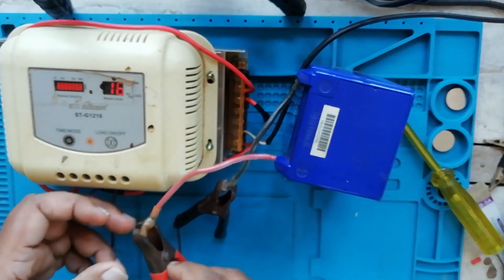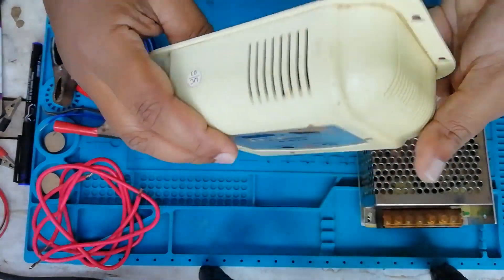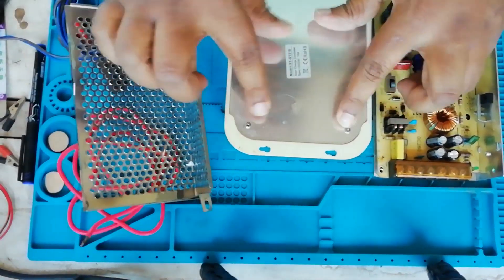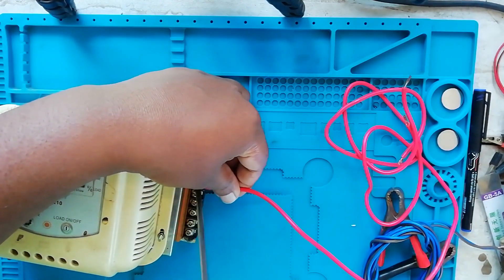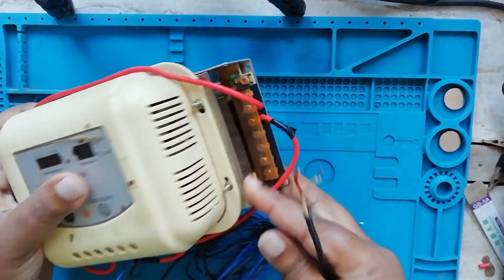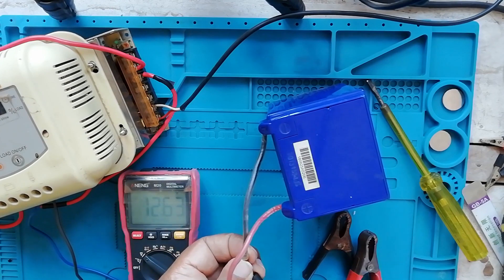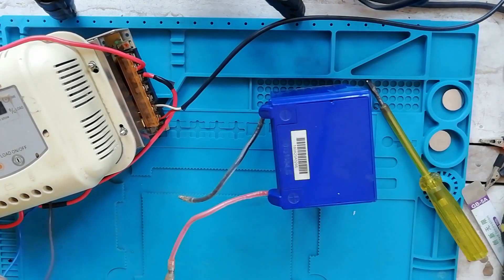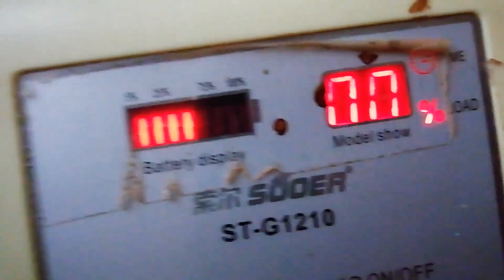Car Motorcycle and Solar Battery Charger 12V /24v Sinhala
Battery Charger 12vBattery Charger best12V /24vBattery Charger 4000W 12V DC Pure Sine Wave Inverter Sinhala Pure Sine Wave Inverter